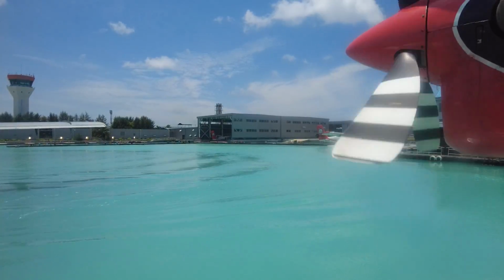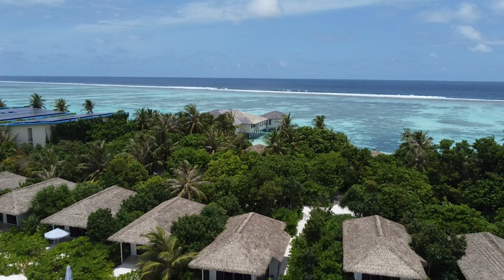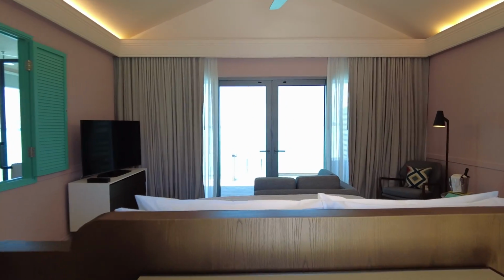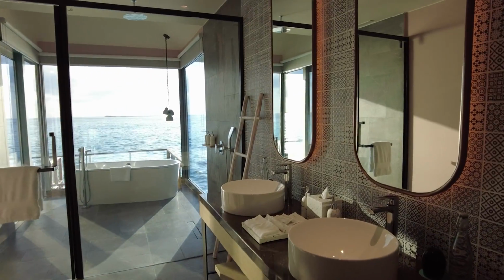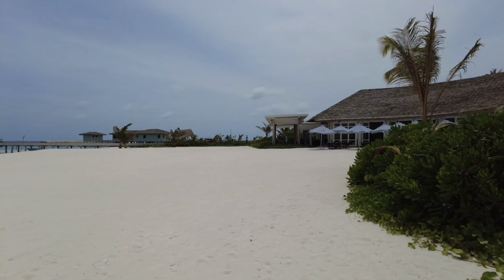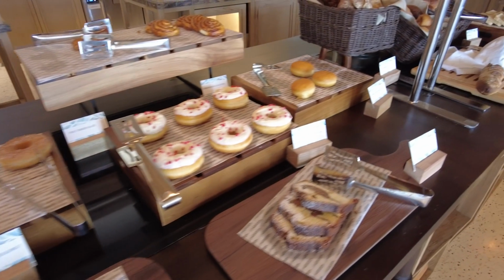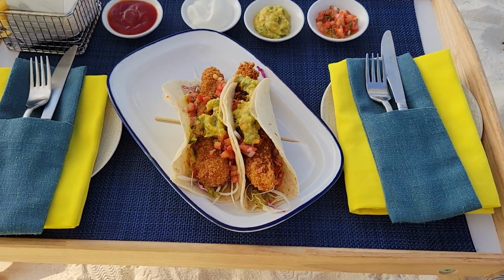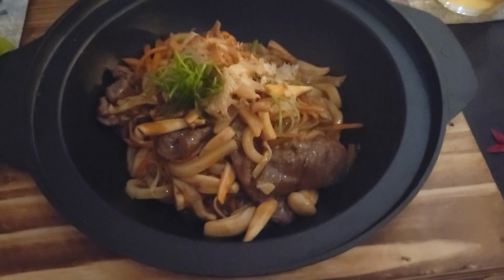Le Méridien Maldives Resort | 2021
Join a vicarious travel adventure with some of our friends who visited the brand new Le Méridien Maldives Resort & Spa, which just opened in September 2021. Beautiful blue water, overwater bungalows, drone footage, and lots of food!